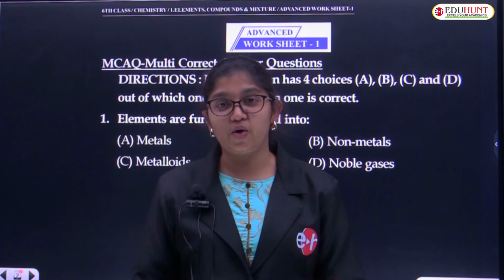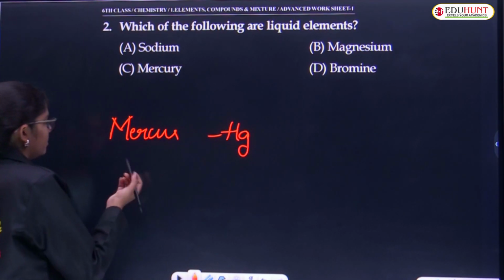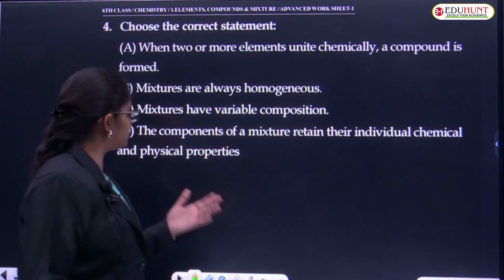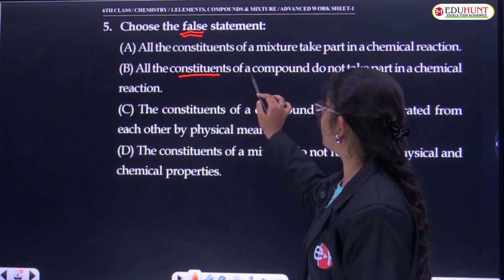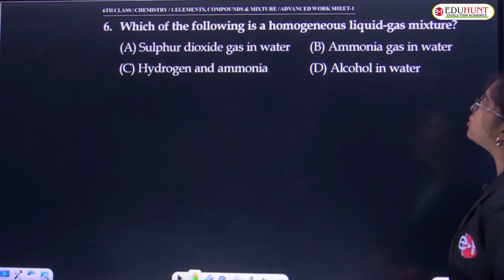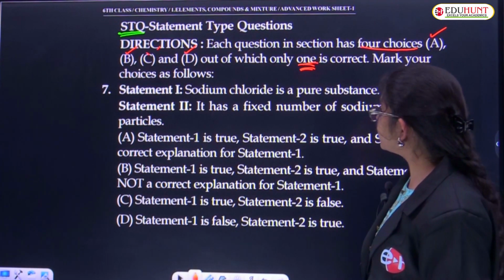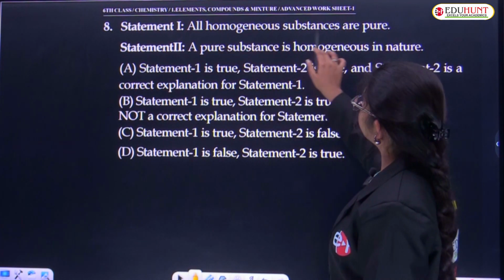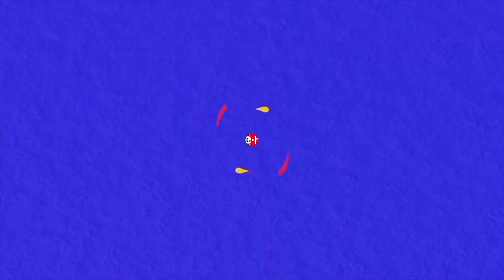18. ELEMENTS, COMPOUNDS & MIXTURES / ADVANCED WORK SHEET / 01 TO 09